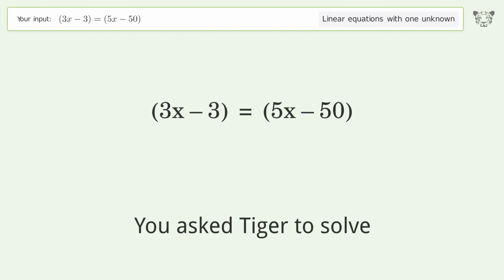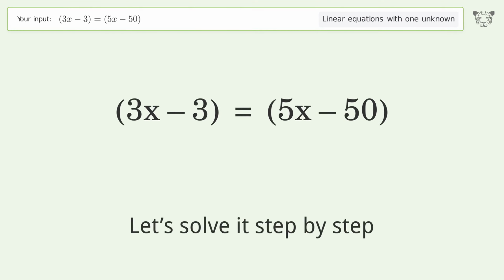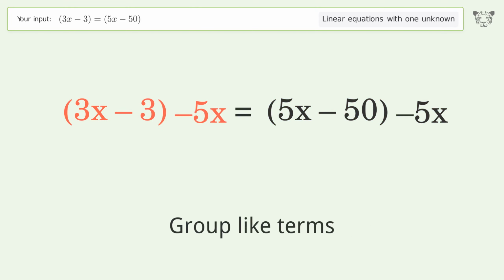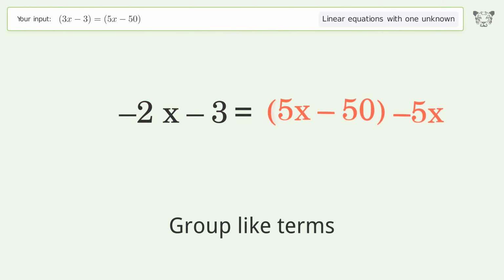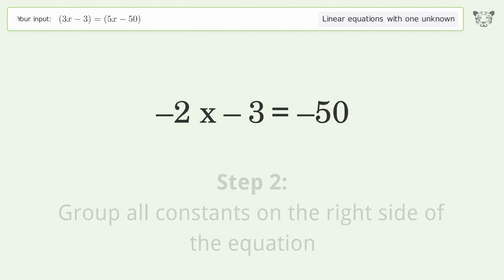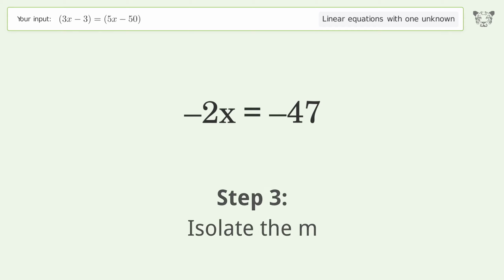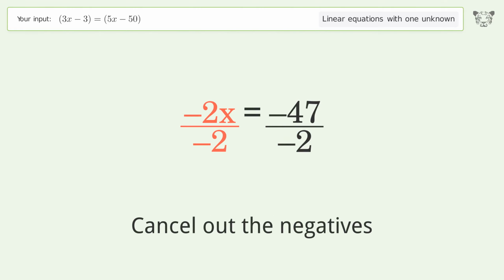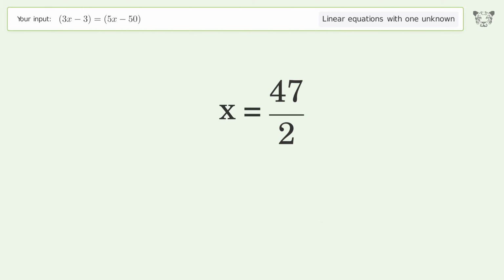Linear equation with one unknown: Solve (3x-3)=(5x-50) step-by-step solution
for a step-by-step and more tips and tricks for dealing with linear equations with one unknown.